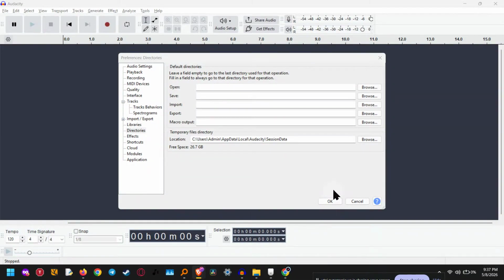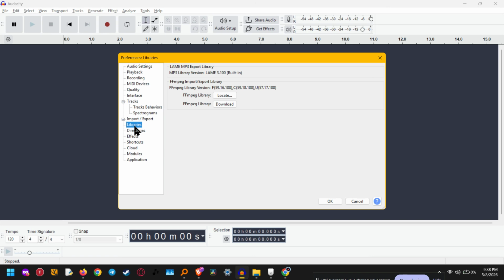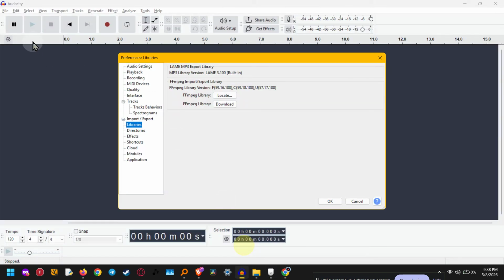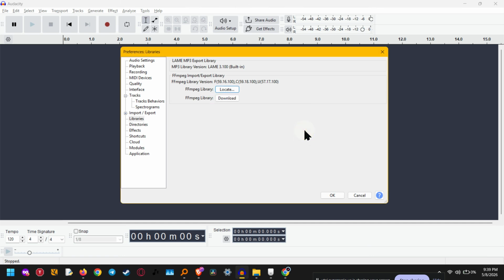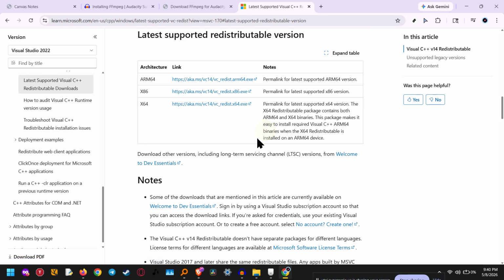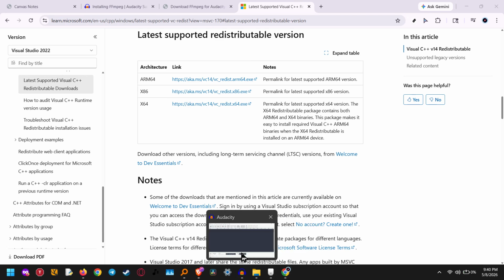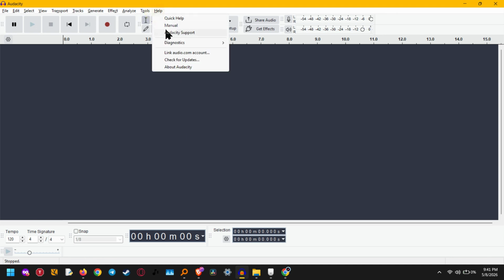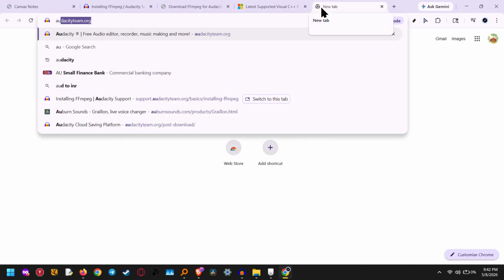Audacity: DLL Error (Easy Fix Guide)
Learn how to fix Audacity DLL errors quickly, including missing FFmpeg, VCRUNTIME140.dll, MSVCP140.dll, and Lame_enc.dll issues.
Follow this step-by-step guide to identify the error, install the right dependencies, and get Audacity working again.

🕚Timestamps:
0:00 Intro
0:26 Understanding Common Audacity DLL Errors
0:54 Check FFmpeg Library Version in Preferences
1:36 Install FFmpeg From the Official Audacity Site
2:12 Fix VCRUNTIME140.dll or MSVCP140.dll Missing Error
3:02 Download Microsoft Visual C++ Redistributable 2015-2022
3:41 Fix Lame_enc.dll Error by Updating Audacity
4:21 Best Order To Troubleshoot DLL Errors
4:55 Safety Tips And Outro

✍️What You'll Learn In This Video:
• How To Fix Audacity DLL Errors Step By Step
• How To Check If FFmpeg Is Installed In Audacity
• How To Install FFmpeg For AC3, AMR, And WMA Support
• How To Fix VCRUNTIME140.dll And MSVCP140.dll Missing Errors
• How To Install Microsoft Visual C++ Redistributable 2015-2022
• How To Fix Lame_enc.dll Errors By Updating Audacity
• How To Troubleshoot Common Audacity Dependency Issues

💡Pro Tips:
• Always check the exact DLL name before downloading anything.
• Use official downloads only to avoid unsafe third-party files.
• If Visual C++ is already installed, try repairing it first.
• Update Audacity regularly to avoid old dependency errors.
• Restart your PC after installing missing libraries or redistributables.

📱 How To Download Audacity Mobile:
Audacity does not currently have an official mobile app.